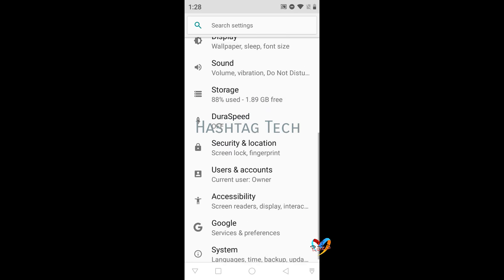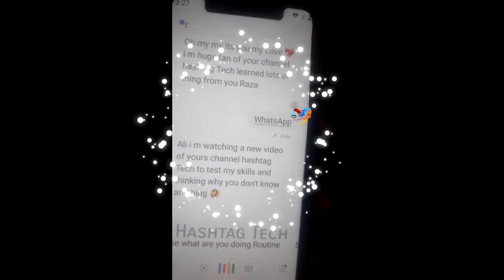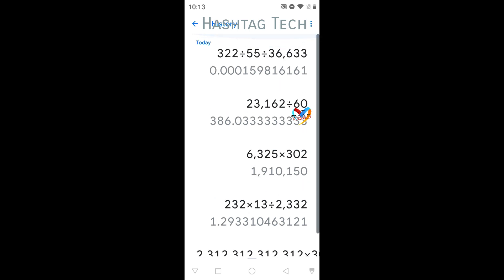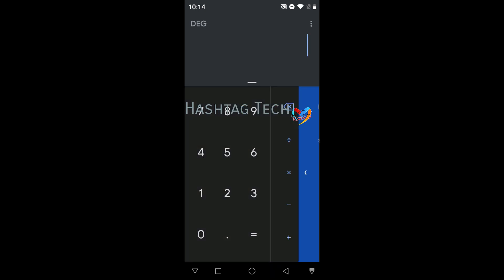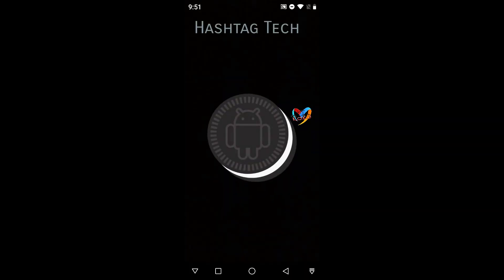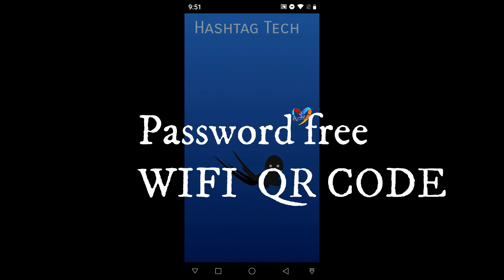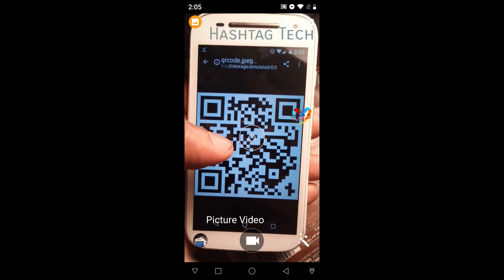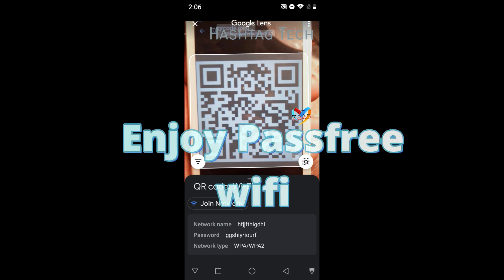Amazing Android Tips and Tricks | Hashtag tech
0:18 Add User Account
1:22 Google Assistant
2:00 Calculator
4:17 Android version check
6:14 QR wifi

you can Add or update users
Open your device's Settings app.
Tap System Advanced. Multiple users. If you can't find this setting, try searching your Settings app for users .
Tap Add user. OK. If you don't see "Add user," tap Add user or profile User. OK. If you don't see either option, your device can't add users.

Turn the Google Assistant on or off
On your Android phone or tablet, say "Hey Google, open Assistant settings" or go to Assistant settings. Under "All settings," tap General. Turn Google Assistant on or off.

what you will get in android calculator
Basic functions and exponents. Calculate basic functions such as addition, subtraction, multiplication, and division.
Logarithms.
Sine, cosine, and tangent functions.
Scientific notation.
Binary functions.

To find out which Android OS is on your device:
Open your device's Settings.
Tap About Phone or About Device.
Tap Android Version to display your version information.

To scan a QR code to join a network
In Network & settings, tap Wi-Fi.
Scroll to the bottom of the list of your saved Wi-Fi passwords. Tap the QR code icon on the right. ...
Tap the QR code icon to the right of Add network.
Position the viewfinder over the QR code generated on another phone.